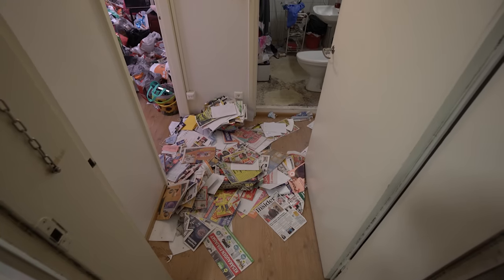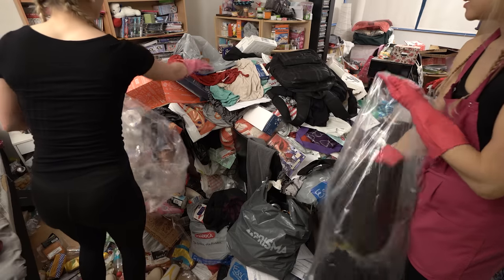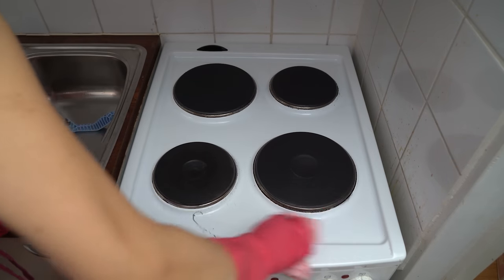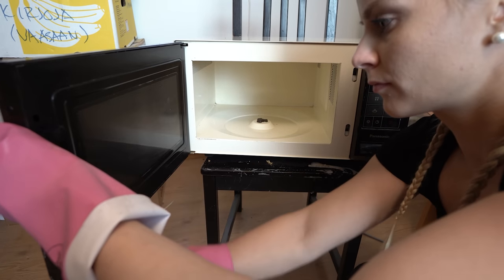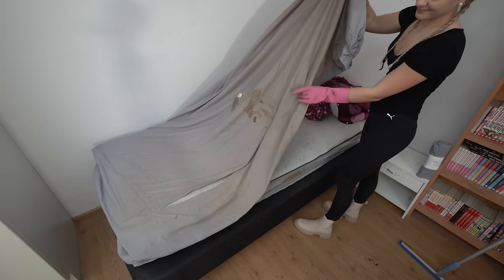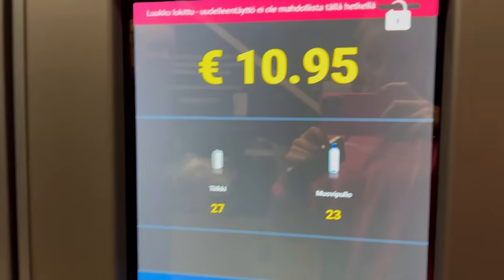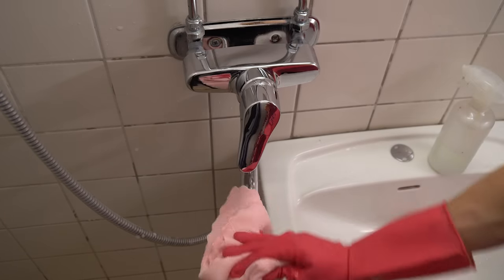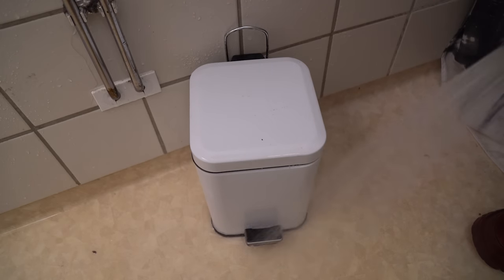HELPING A HOARDER FOR FREE! 💖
💖 Osotek Horizon H200

💗Scrub Daddy

💗Scrub Mommy

💗Alternative "Steel Daddy"

💗Power Paste

💗Oven cleaner

💗Floor Squeegee

💗Microfiber cloths

Hi I’m Aurikatariina and I deep clean my followers' homes for free! ❤️ This time I cleaned with my friend Emmi and we had so much fun!! We were helping this woman whose home was filled with stuff. She kept buying new things and never even used them. But the good things most of the stuff was still useable!!
Bathroom cleaning, kitchen cleaning, living room cleaning, Organizing, deep cleaning, Washing, before and after pictures, satisfying results.

00:00 intro
01:36 coming up
01:52 hallway trashes
04:01 living room trashes
04:21 kitchen trashes
04:42 fridge cleaning
06:23 emptying the sink
06:52 Washing the sink
07:52 Washing the stove
08:51 Washing the oven knobs
10:08 Washing grease off the wall
10:41 more trashes and stuff
11:27 Washing the microvawe
13:03 more trashes
15:02 surprise under the bed
16:39 changing the sheets
17:38 cleaning shelves
18:51 Removing wax off the windowsill
20:08 returning bottles
21:47 vacuuming
22:35 cleaning the bathroom
23:03 Washing the sink
24:06 Washing the shower
25:33 Washing the bathroom floor
26:15 Washing the toilet
26:55 Washing the bathroom mirror
28:30 before and after